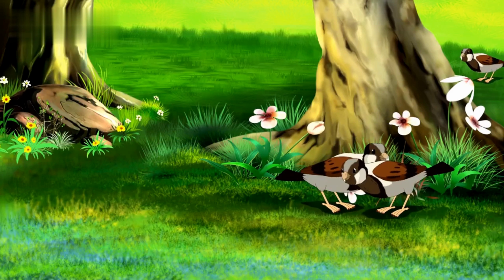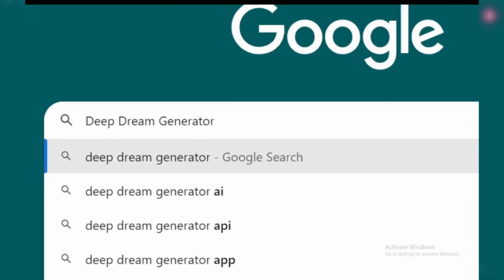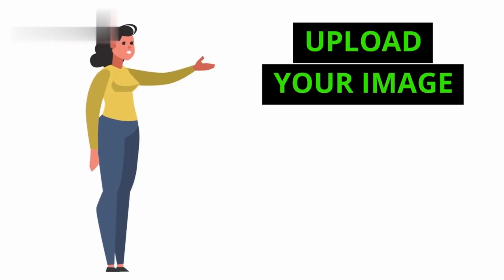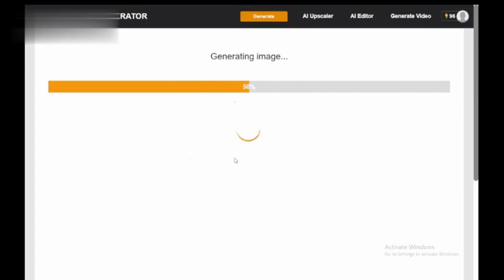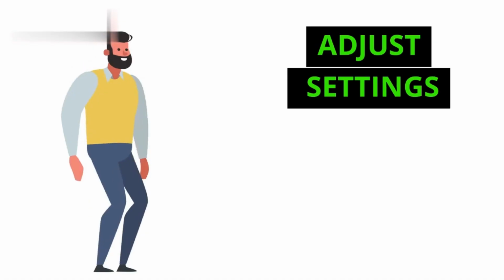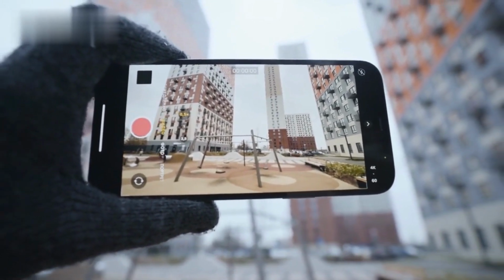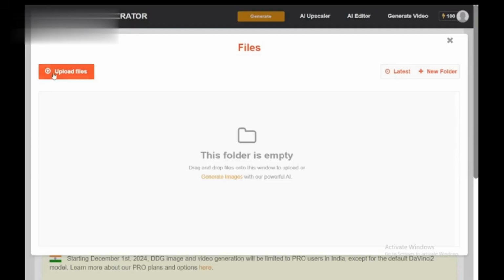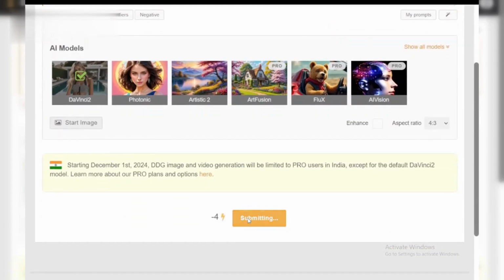Top Free Image to Video AI Generator in 2025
Discover the top free image to video AI generator in 2025. Learn how to use the best AI video generator and turn your images into stunning videos. This guide covers the AI video generator free options and shows how to use an image to video AI or text to video generator. Explore the newest AI image to video generator and free text to video AI generator tools.